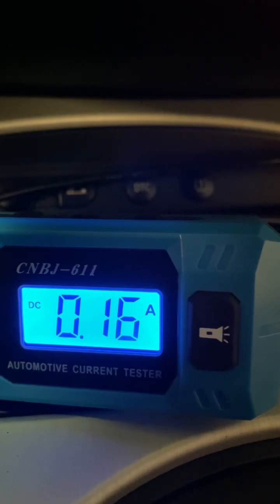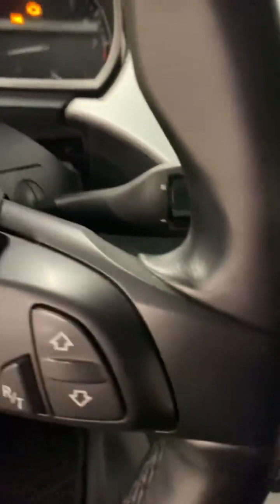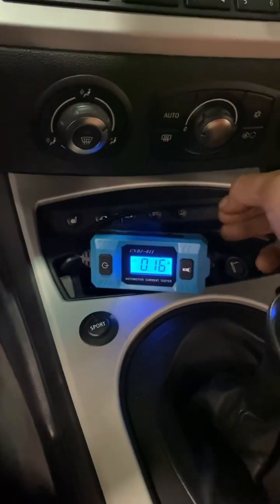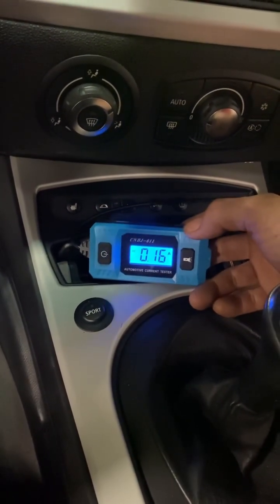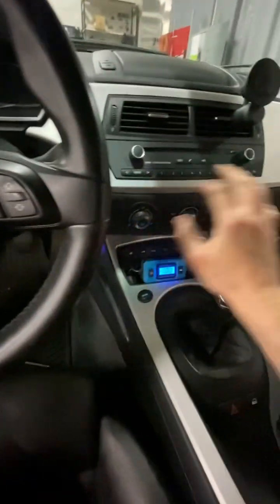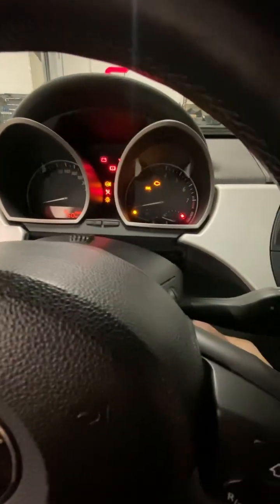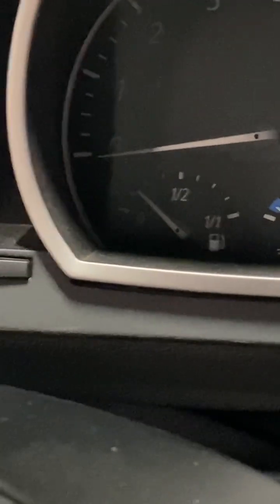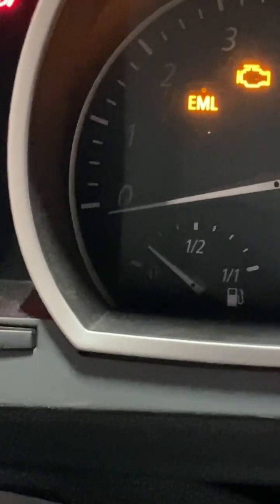I Waited 35 Minutes to Catch This BMW Ghost Fault 😮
Every 35–60 minutes, the instrument cluster (KOMBI) on this BMW Z4 resets itself — no codes, no warning, just a flicker and silence. Using a Temu current draw tester in place of the terminal 15 fuse, we captured a momentary current drop from 0.18A to 0.12A — right when the fault occurred.

In this short, we demonstrate how to diagnose intermittent electrical faults with a simple inline amp tester. Whether you’re teaching automotive electrical diagnostics or chasing ghosts in the fuse box, this is a classic example of how voltage drop and power loss can trigger sporadic failures — and how to catch them.

🔧 Perfect for:
 • Automotive instructors
 • Diagnostic techs
 • DIY BMW troubleshooters

Watch the current drop. Catch the glitch. Solve the mystery.

Once I identify the cause I will post a quick short. It looks to me like the fusebox since if it were tge ignition switch I would expect the sport button to go off and on but it does not thus the issue seems local to this fuse.